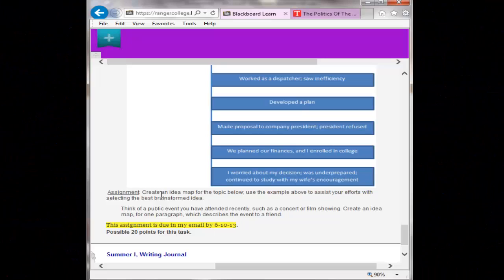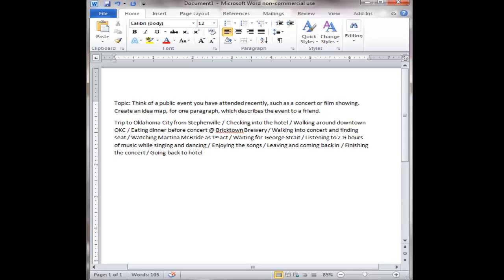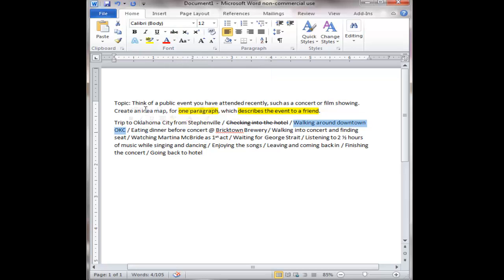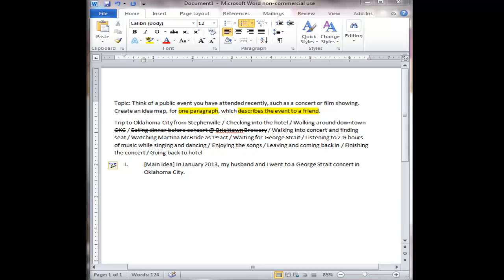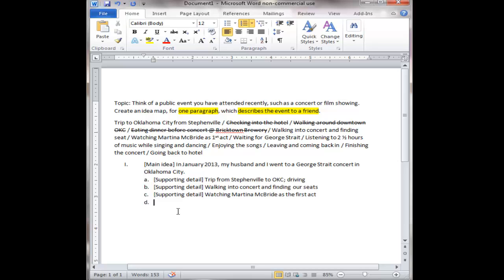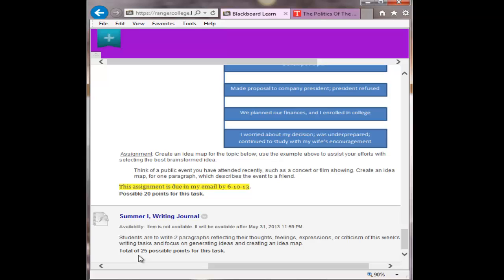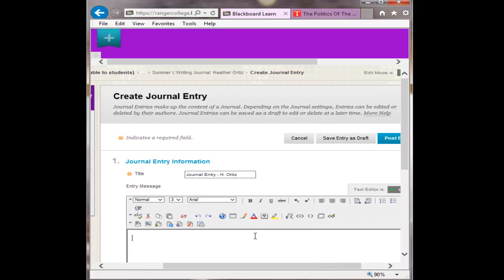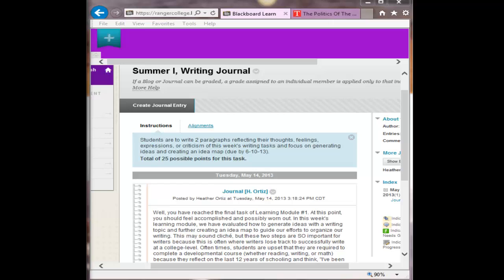Week 1 Instructions for Blackboard (DENG323 online), Part 3 of 3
Part 3 of 3 (Summer 2013)